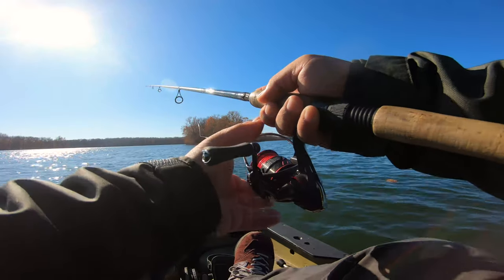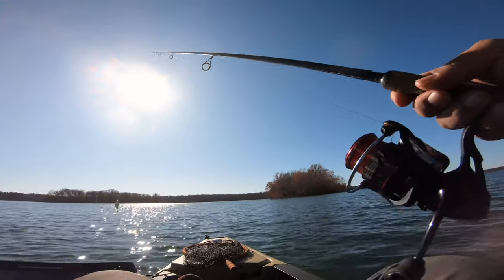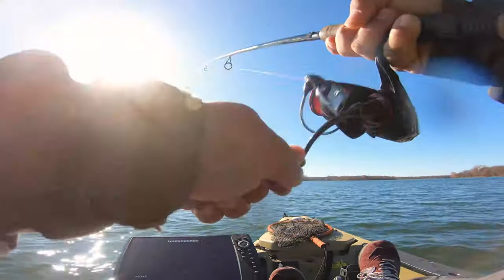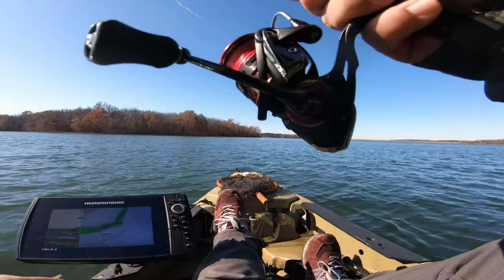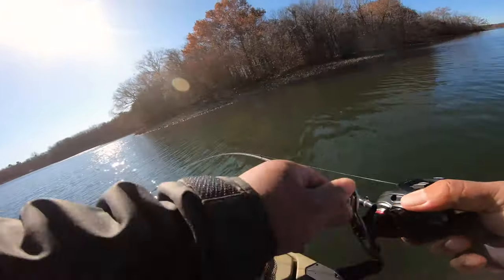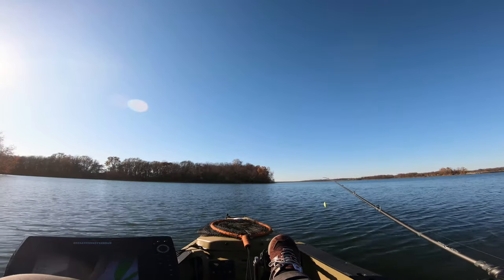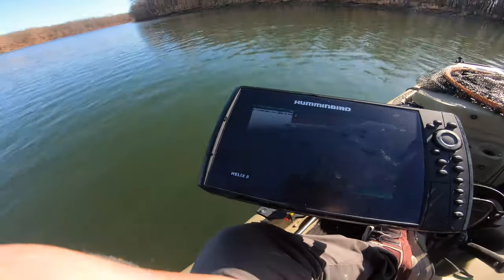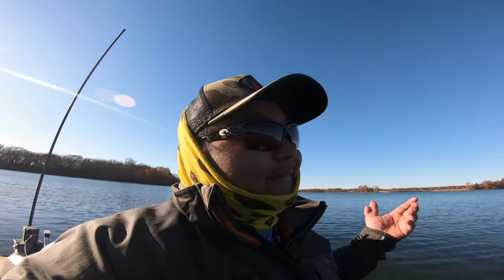Fishing 80ft deep from Kayaks - OOW Outdoors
Today, we catch them out deep.  Super deep in like 80ft of water.  I was using a slab spoon for most of the damage.

Must Have Essential items:
Gorilla Glue: https : //amzn.to/30UZYwN
Pliers Multi-tool LeatherMen WingMan
Bug Repellent Coleman 100 Max
Electrical Tape 3M Super 33
Sunglasses from Costa
Flash Light ORCATORCH T20 LED

Best Fishing Line
[Fluorocarbon] Sunline FC Sniper
[Monofilament] Maxima Ultragreen
[Best Cheap Monofilament] Zebco Omniflex

Here is a detailed list of what I used in this setup:
GoPro HERO 6 BLACK
GoPro HERO 7 BLACK
Amazon Basics Chest Harness
OE GoPro Chesty
Saramonic SR-XM1 TRS Omnidirectional MIC
GoPro Pro 3.5mm MIC adapter
Eboot Furry Outdoor Microphone Windscreen
Weego 10400mAh Battery Pack
90* Bend USB-C Cables

Our current "A" Camera Setup:
Camera Gear I used:
Sony A6500
Sigma 16mm F1.4 DN DC
Sigma 30mm F1.4 DN DC

Lighting setup:
Led light
Light Filter